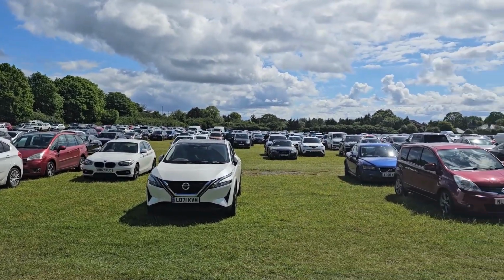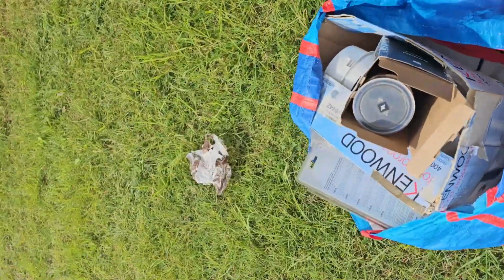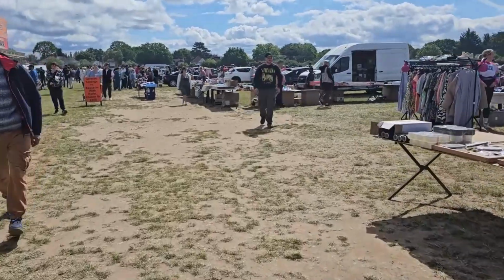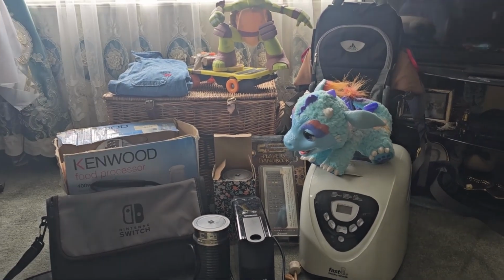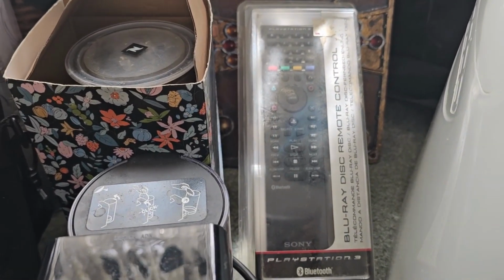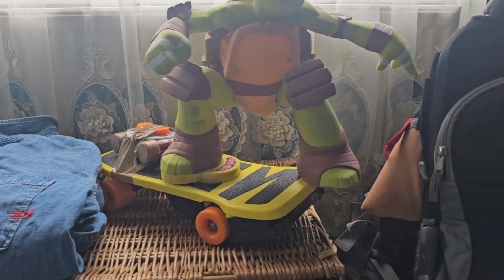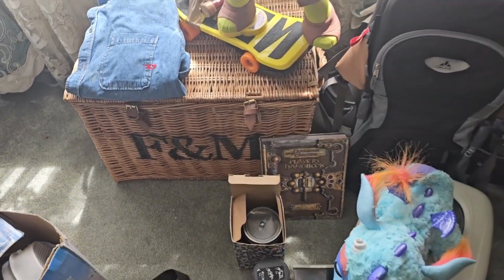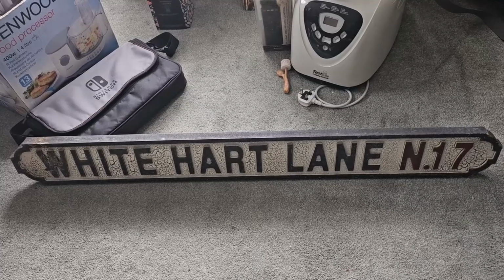Car Boot Gems at Chorleywood and Taplow Maidenhead, Kerching !! Easy Money to be made, BIG PROFIT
Join me on a treasure hunt at Chorleywood and Taplow (Maidenhead) car boot sales! 🚗💎
In this video, I take you along on a journey through the beautiful UK countryside in search of hidden gems and profitable finds. From quirky vintage items to valuable resellable treasures, car boot sales are a goldmine if you know where to look!

🛍️ What you’ll see:
Real car boot bargains
Tips on spotting valuable items
Chill countryside drive vibes
Easy money-making opportunities from resale
Whether you’re a seasoned car boot pro or just curious about flipping for profit, this video is packed with inspiration and practical insight.

 Locations:
Chorleywood Car Boot Sale
Taplow / Maidenhead Car Boot